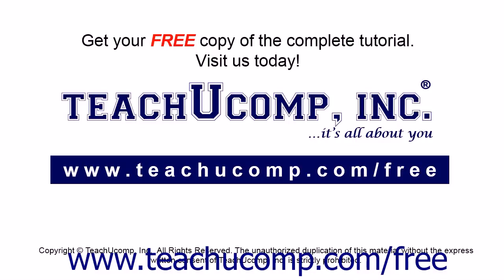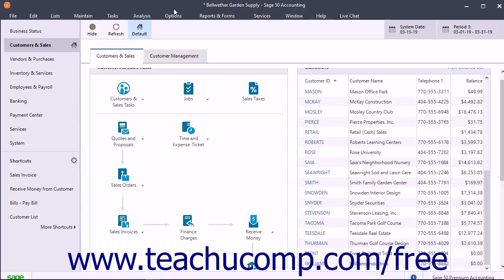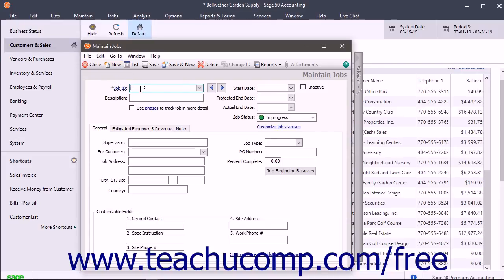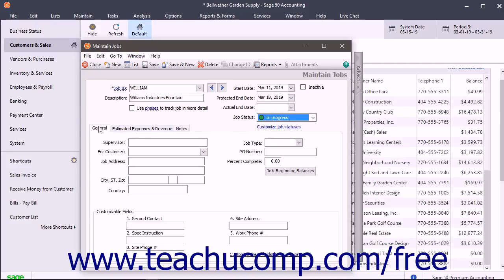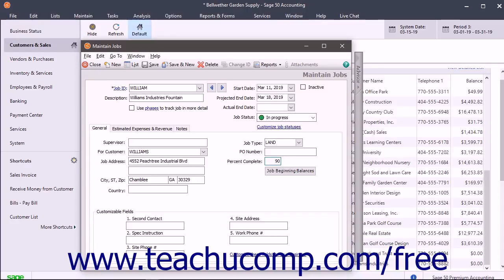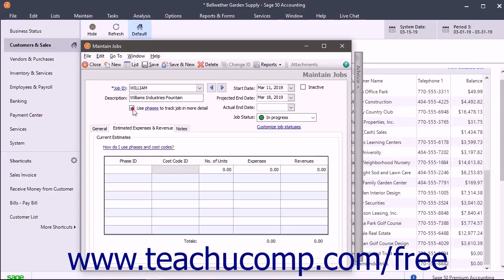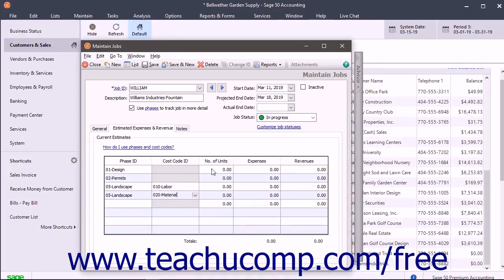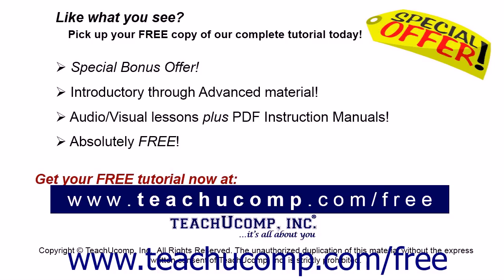Sage 50 2018 Tutorial Setting Up a Job Sage Training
Learn about Setting up a Job in Sage 50 A clip from Mastering Sage 50 Made Easy v. 2018. - the most comprehensive Sage 50 tutorial available. Visit us today!